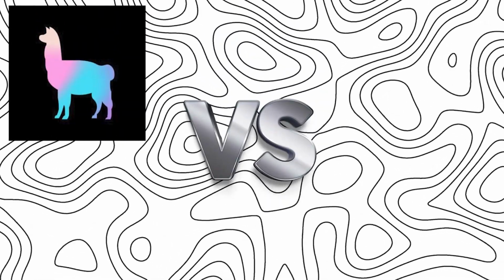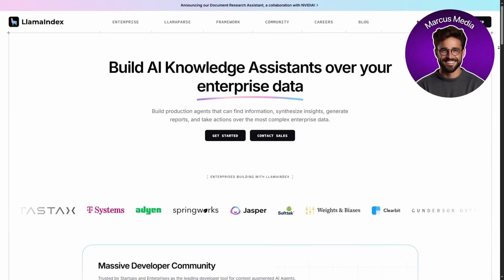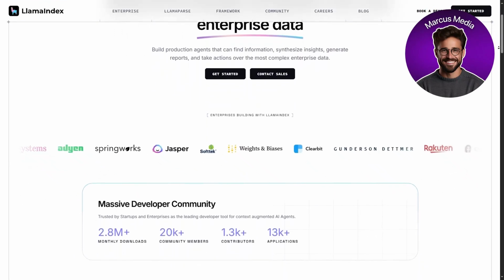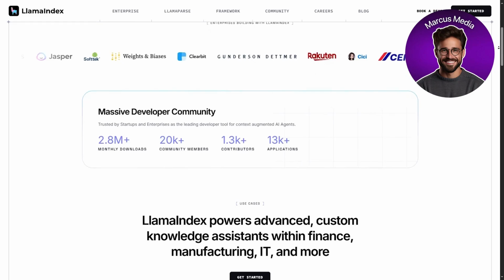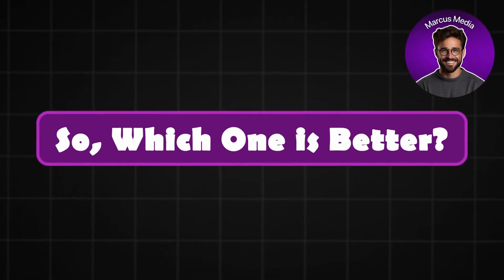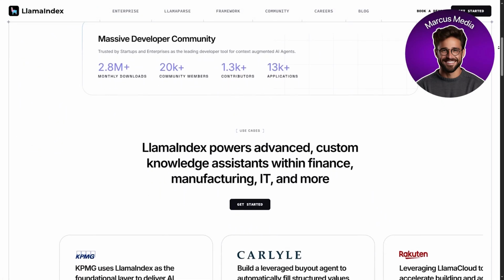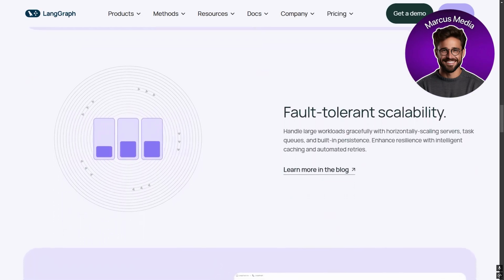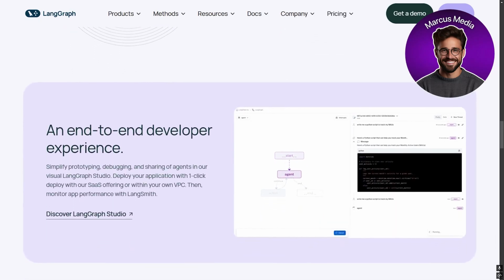LlamaIndex vs LangGraph (2025) | Which One is Better?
In this video, I'll show you LlamaIndex vs LangGraph – A Detailed Comparison